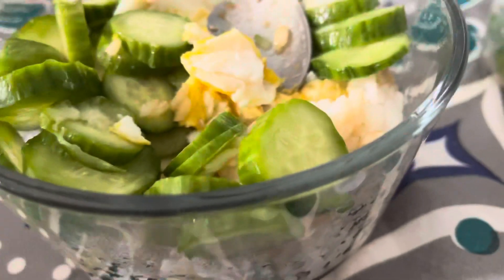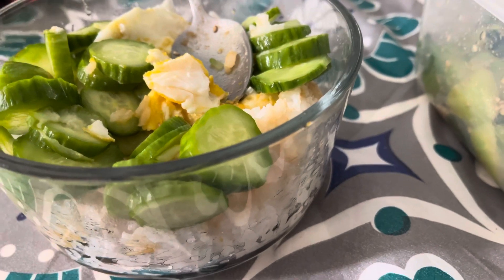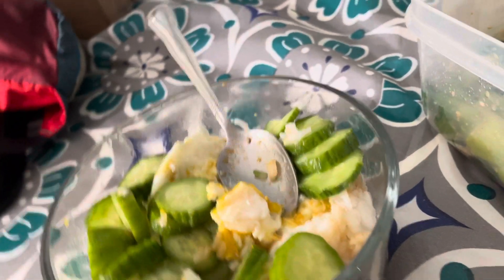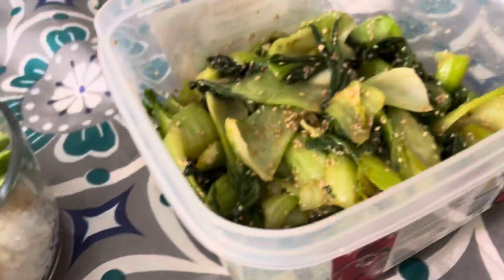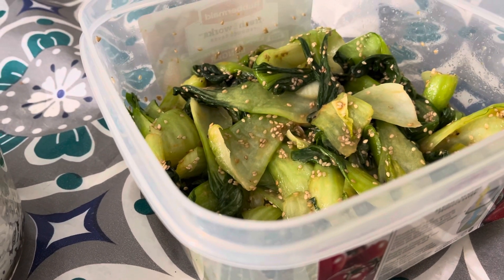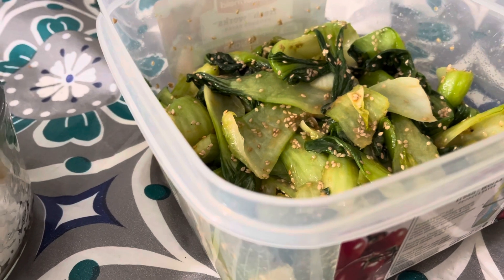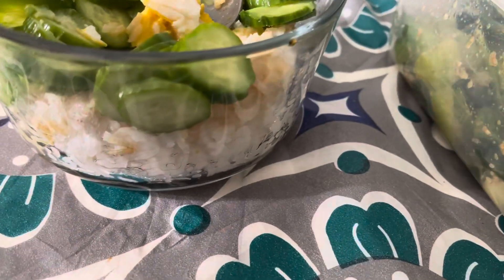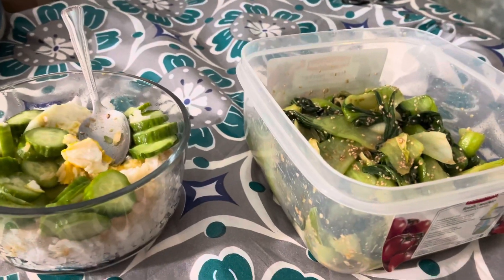asian food weightloss journey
healthy food